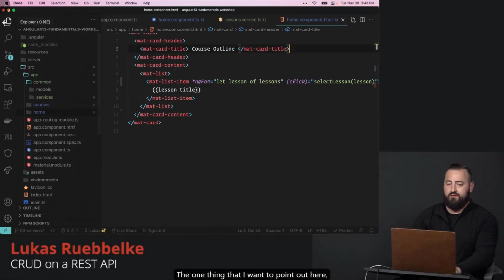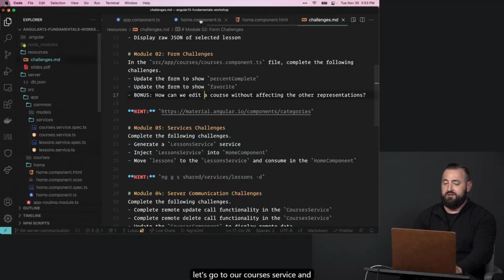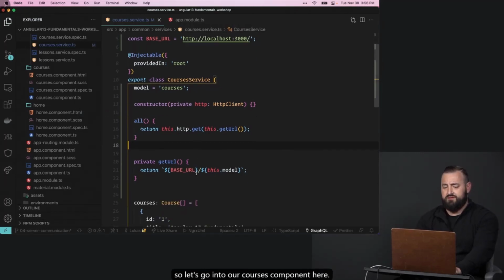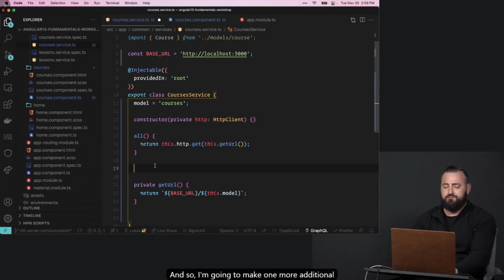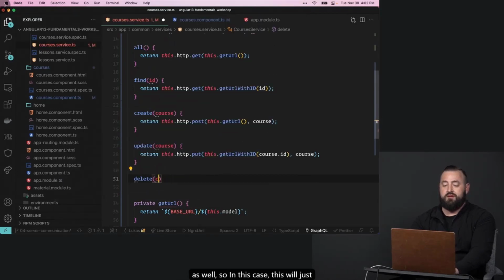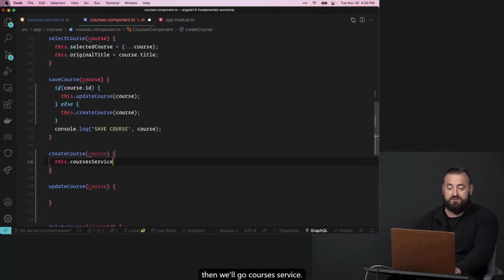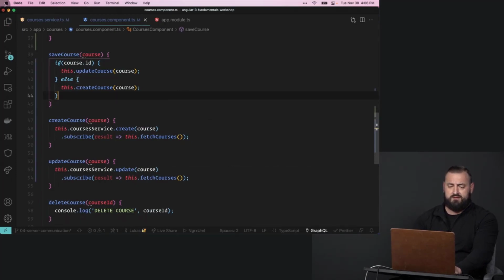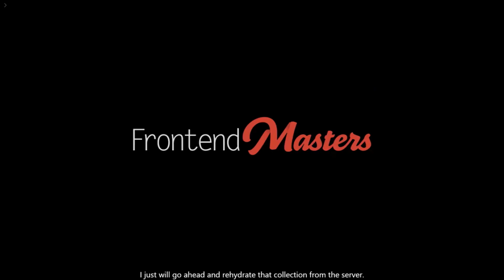23. CRUD on a REST API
CRUD on a REST API. Learn Angular for beginner